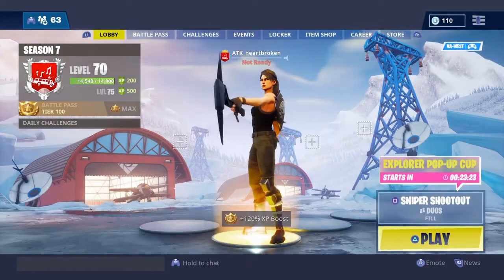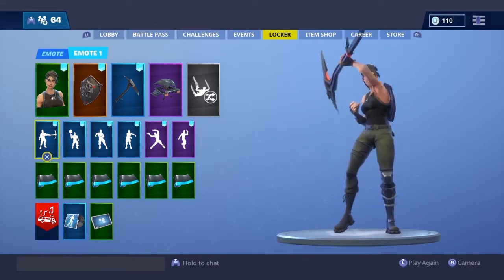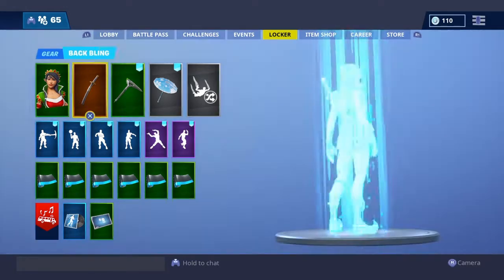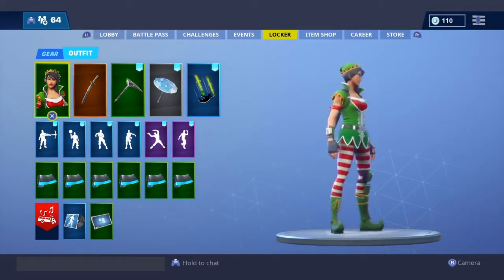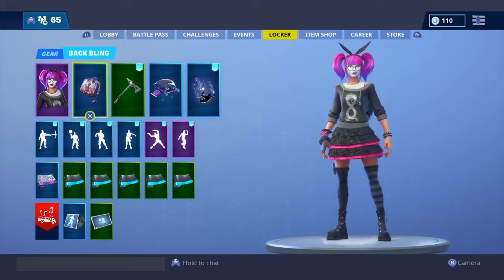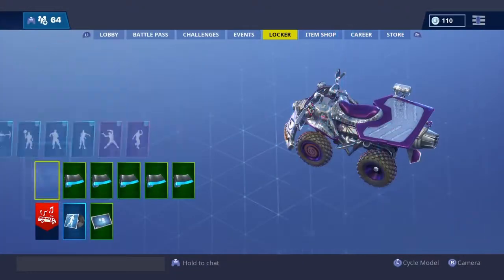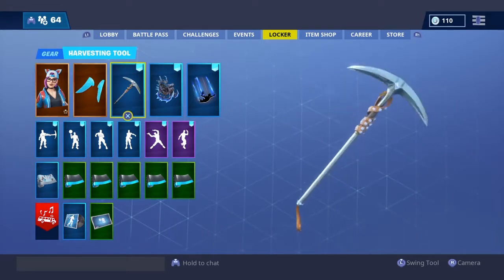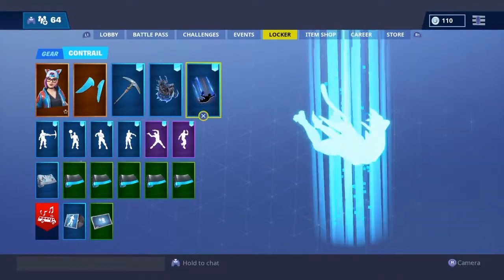MY TOP 5 LOCKER SKIN COMBOS - fortnite